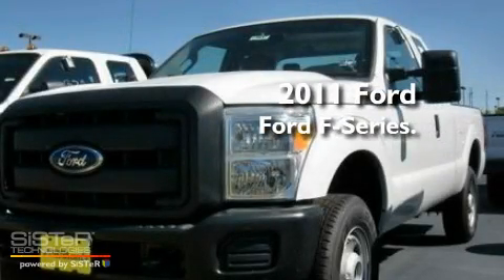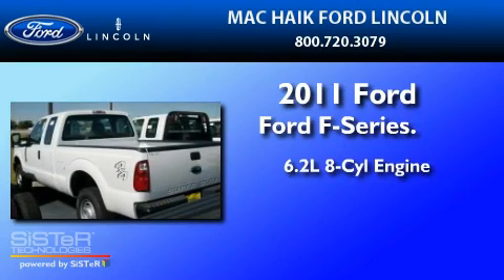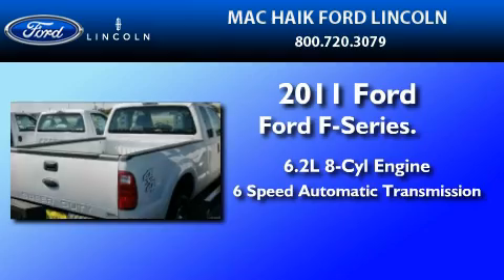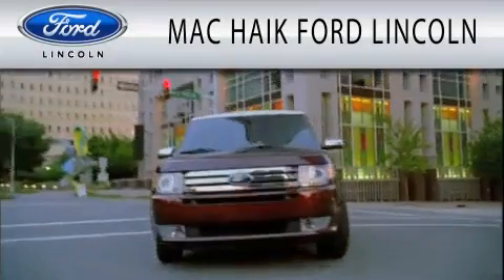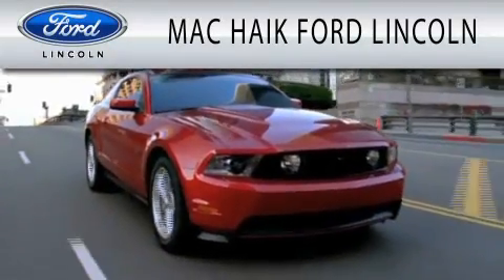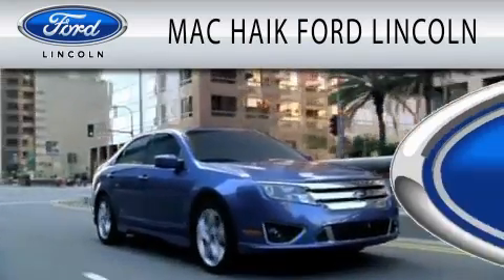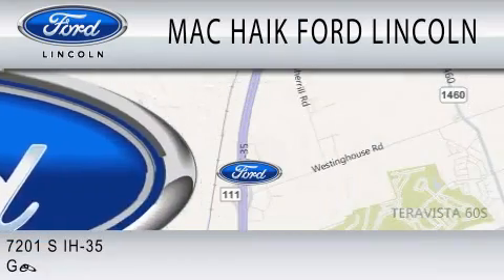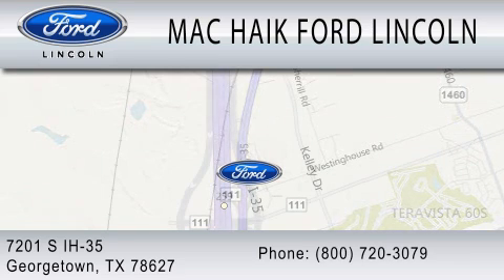2011 FORD F-250 TX